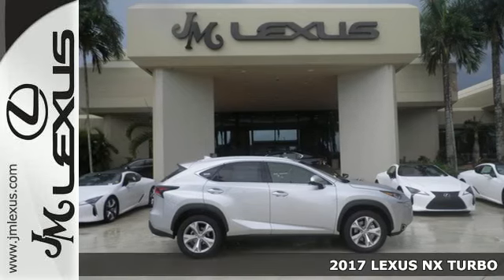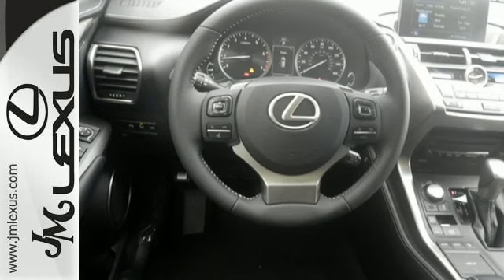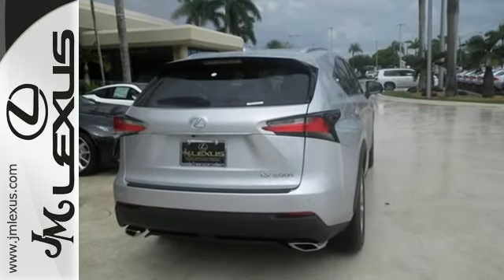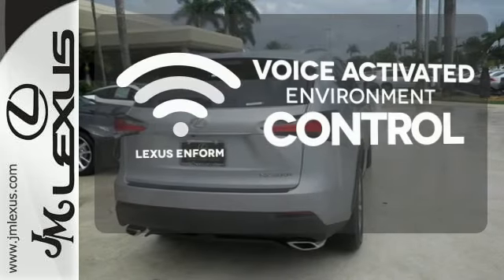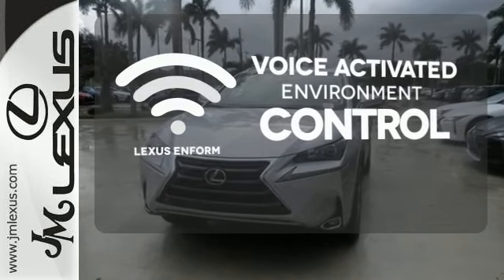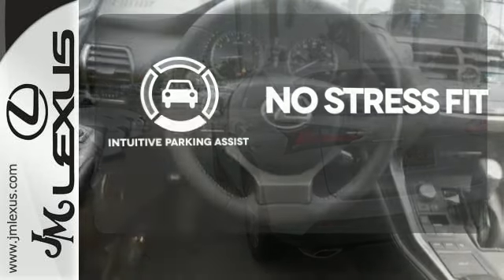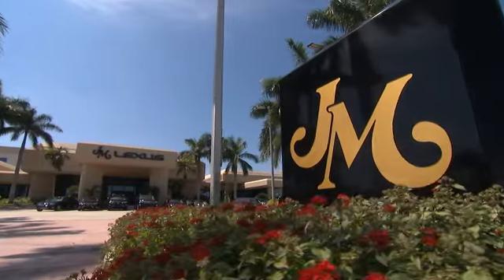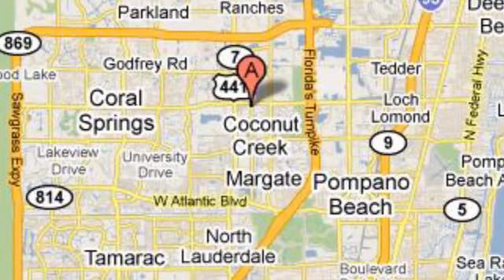New 2017 LEXUS NX TURBO Margate FL Fort Lauderdale, FL #705270 - SOLD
Year: 2017
Make: LEXUS
Model: NX TURBO
Engine: 2.0L 4 cyls
Transmission: Automatic 6-Speed
Color: Silver Lining Metallic
Interior: Black NuLuxe with Dark Umber trim
Stock #: 705270
VIN: JTJYARBZ1H2077151
You are currently viewing a new 2017 LEXUS NX TURBO with JM Lexus The #1 Volume Lexus Dealer In The World For A Quarter Century! Thank you for your interest. We look forward to working with you. Stock #: 705270 Exterior: Silver Lining Metallic Interior: Black NuLuxe with Dark Umber trim Trim: JM Lexus 5350 West Sample Rd Margate FL 33073

Address:
5350 W Sample Rd